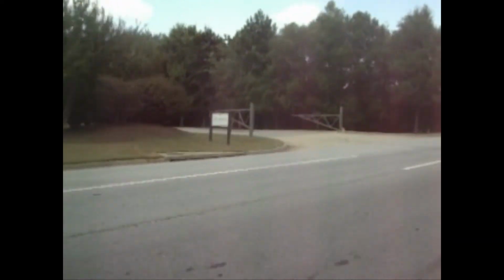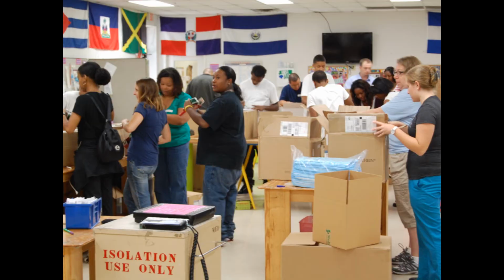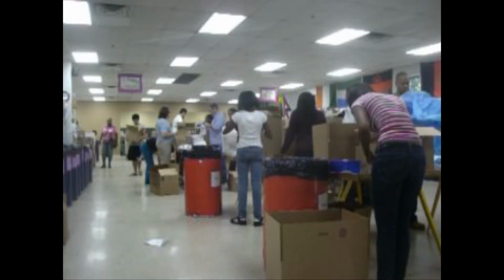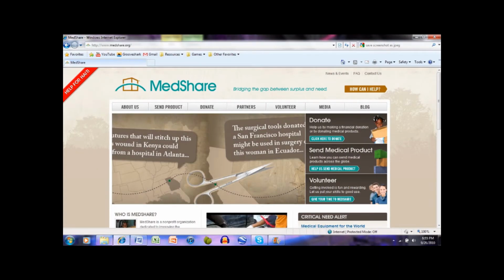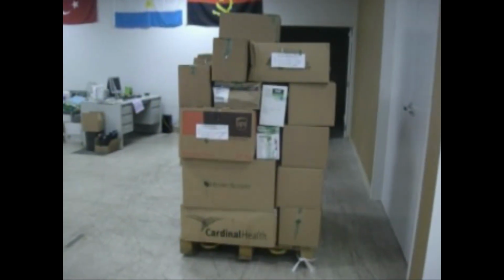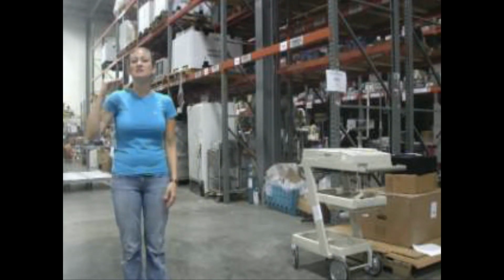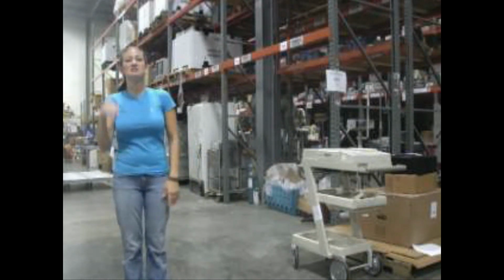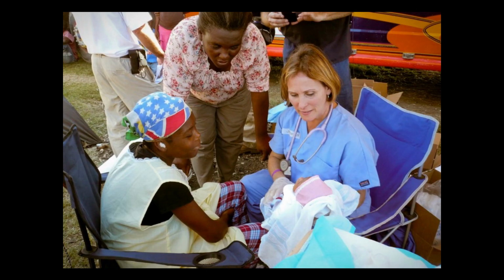MedShare: A Film by Will Eubanks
Marietta City Schools Reflections Competition Winner - 2010